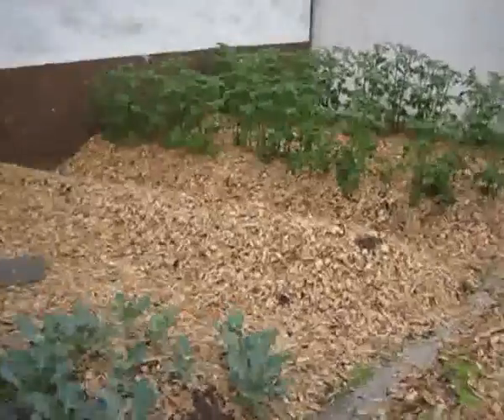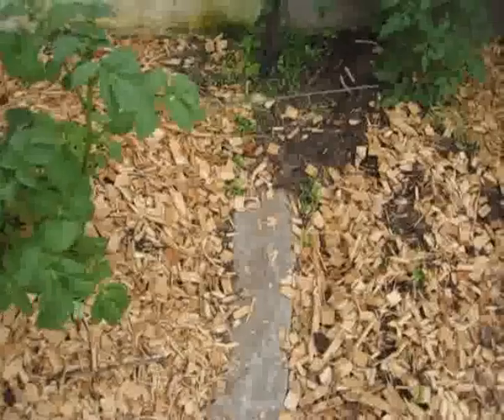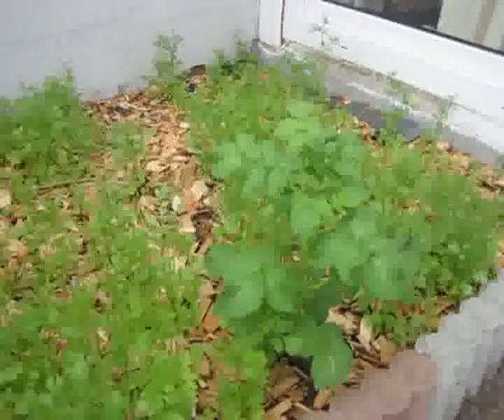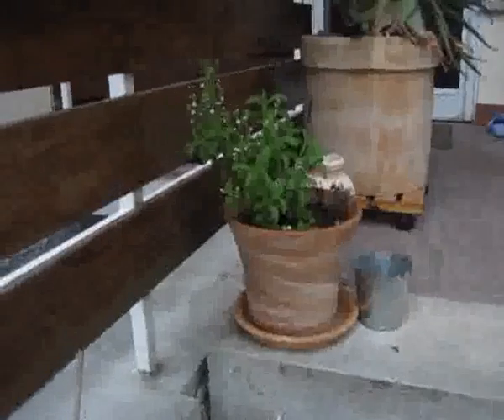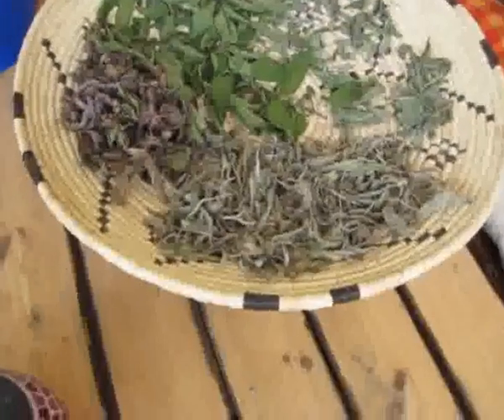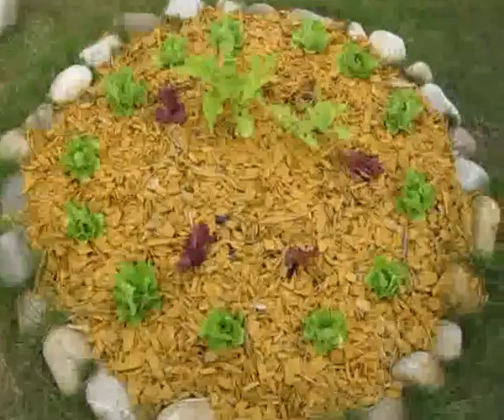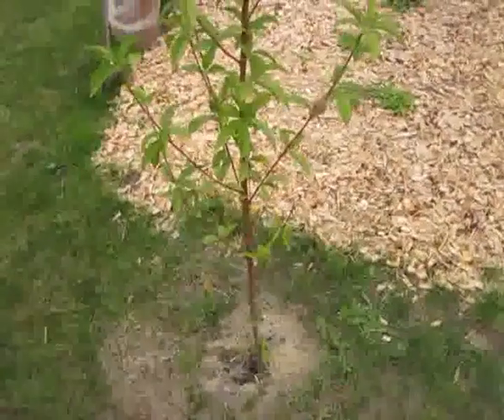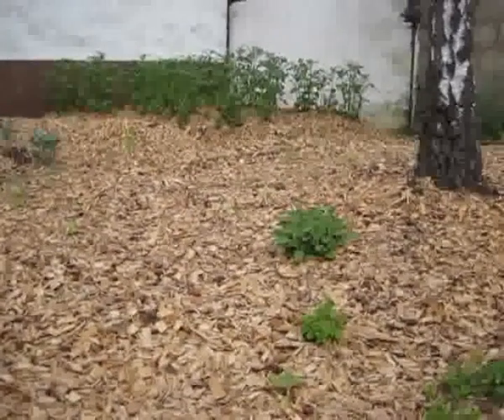Orga Urkult Electro Magneto Agnihotra Garden.flv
01.June.2012 This is our little garden where we do our this years experiments. If you see the potato patches, which are planned and conducted like a normal Hugelbeet, you can see that one of the two has visibly higher, stronger, bigger and more plants than the other. Not to talk about the 80-90cm high plants which are exactly triple size like the commercial farmer s plants one mile from our house. Well, both patches are in our Agnihotra garden and are watered regularly (once a week) with agnihotra ash water, but the one next to the wall is the one with the wires from last year. It has the 2 wires some 10cm underground while last year i tried with the wires some 3,5cm over the ground. Seems they should be underground :-)
If you want to know more have a look at my and check out the EXPERIMENTS or support us with our new project which will start by the end of october when we will turn an ex camping site in the Sahara into a Permaculture and experimental farm. Thanks to WWOOF and HELPX we have already more than half a dozen helpers, but every bit of help is appreciated as we still need lots of stuff. Don t wait that somebody will change the world, this heap of shit we have right now, into a paradise - YOU will have to do that which is why we will start this project to show to everybody how easy feeding yourself with decent food can be, independent and free. With the results of our experiments you shan t fear neither radioactivity nor toxins of any kind, at least that is what we will try to achieve. We want to show everybody that survival can be fun, creating some kind of guide like SURVIVAL FOR (lazy) DUMMIES :-)